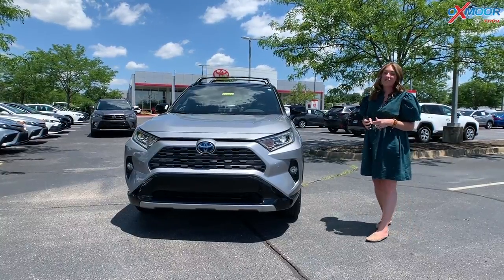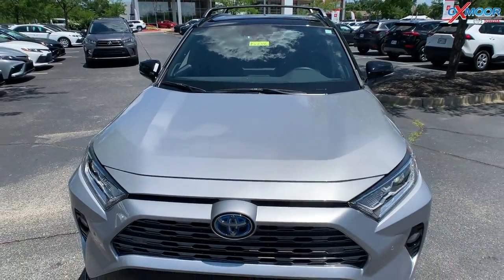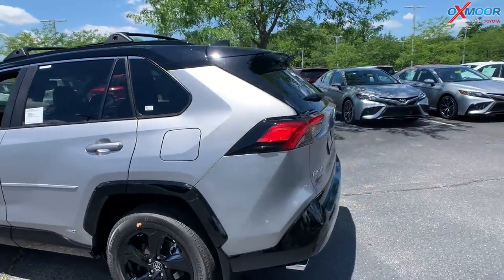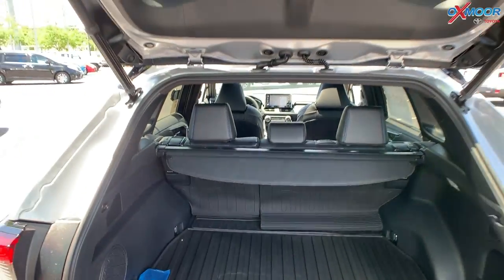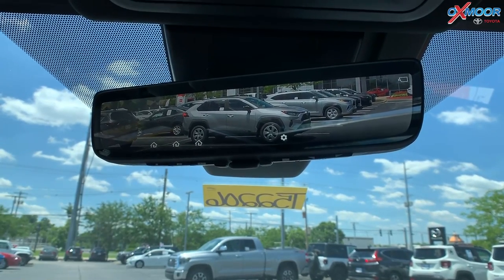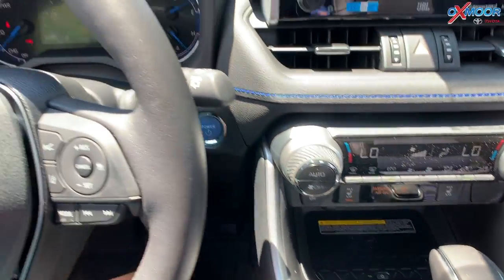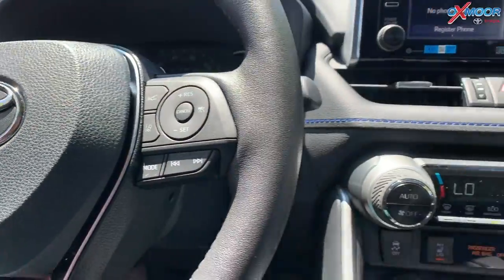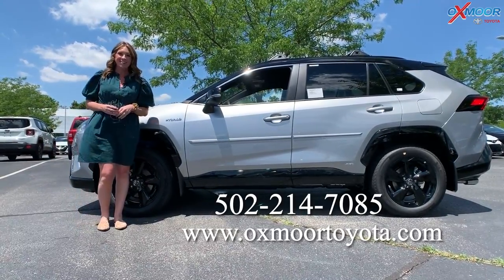Walkaround on a 2021 Toyota RAV4 HYBRID XSE, For Sale at Oxmoor Toyota in Louisville, KY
This RAV4 Hybrid XSE is loaded and even better is the 41 MPG in the City!  WOW!

When compared with a gas-powered all-wheel-drive RAV4, the hybrid model is far more efficient. The EPA estimates it'll achieve 41 mpg city, 38 mpg highway, and 40 mpg combined, beating the regular RAV4 by 14 mpg, 5 mpg, and 11 mpg, respectively. When we tested the RAV4 Hybrid on our 200-mile highway fuel-economy route, it delivered 37 mpg, 1 mpg less than its EPA rating. The Prime earns an EPA combined rating of 94 MPGe, and it delivered 73 MPGe during our highway fuel economy test.

Oxmoor Toyota
8003 Shelbyville Road